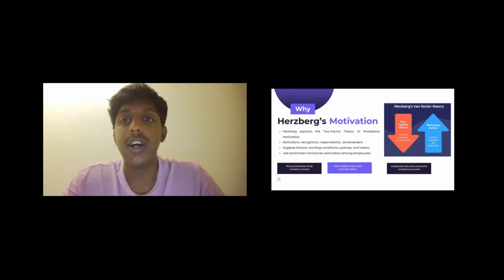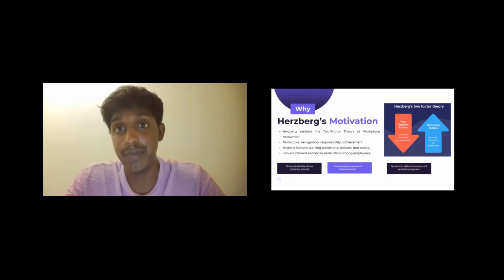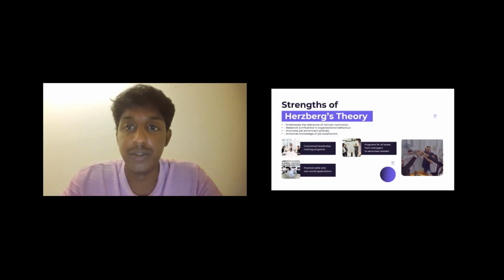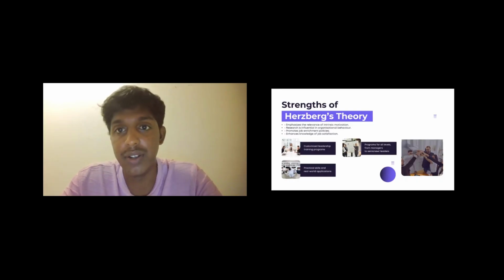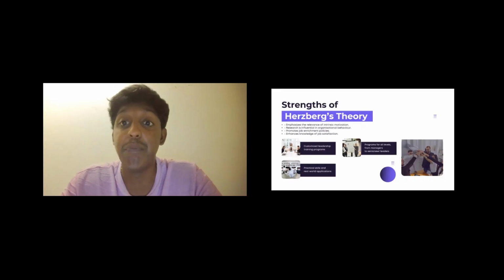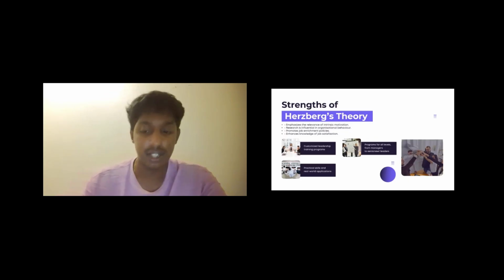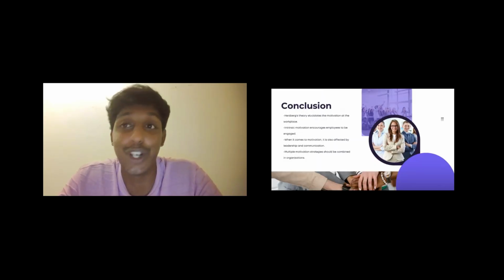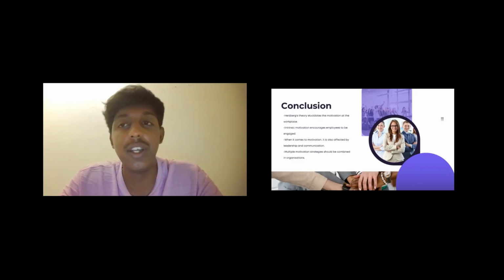MGNT803 assessment 2 presentation